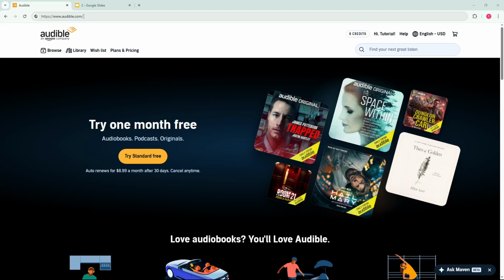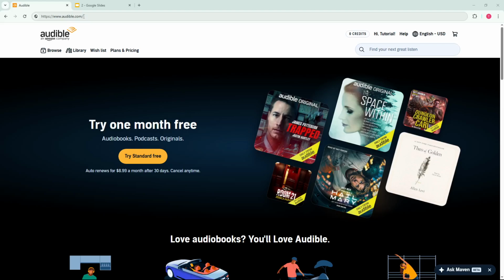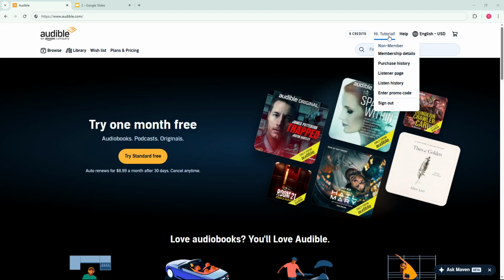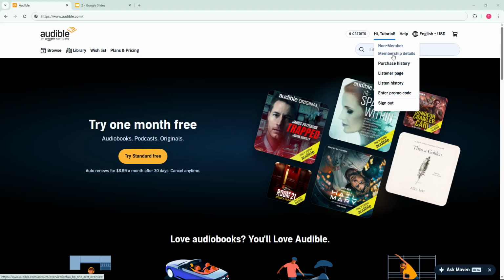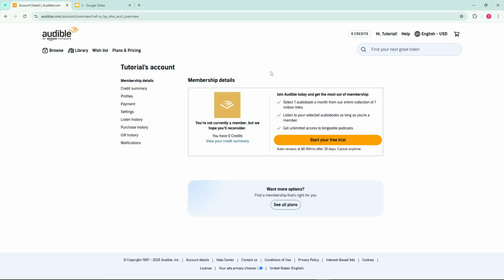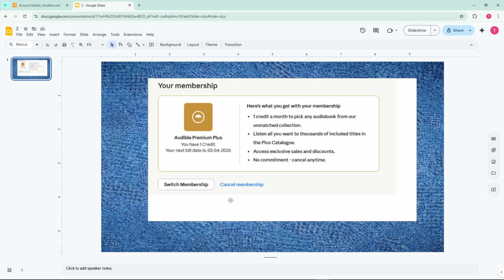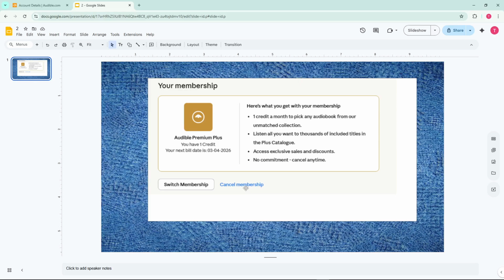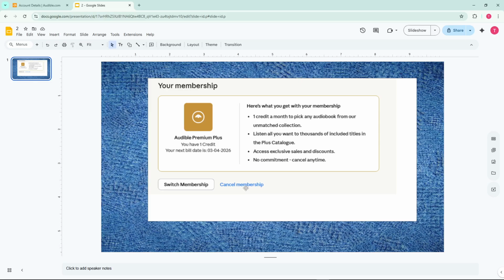How To Cancel Audible Membership On Amazon (Tutorial 2026)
Along the way, you'll learn how to cancel Audible membership, cancel Audible subscription on Amazon, stop Audible plan through Amazon, end Audible account on Amazon, discontinue Audible trial on Amazon, remove Audible membership from Amazon, tutorial to cancel Audible on Amazon, guide to end Audible subscription, steps to cancel Audible membership, how to stop Audible billing Amazon, cancel Audible monthly plan Amazon, close Audible membership via Amazon